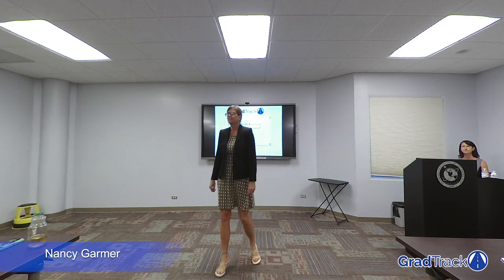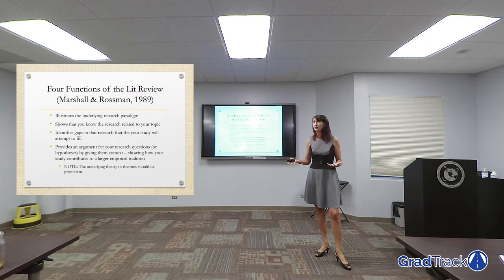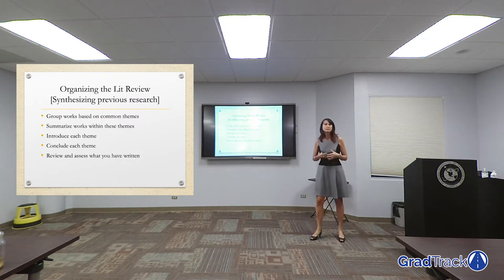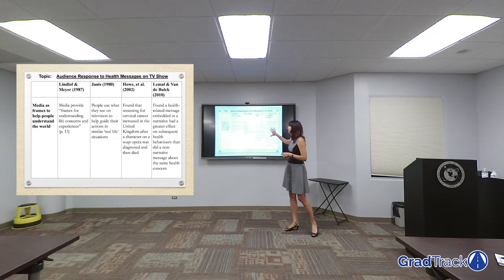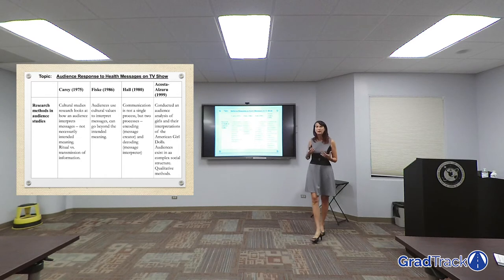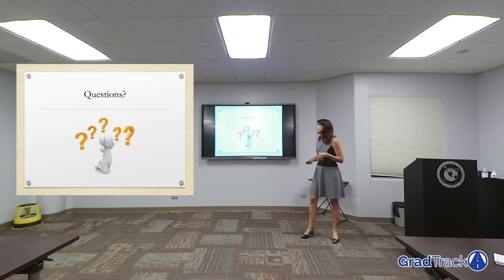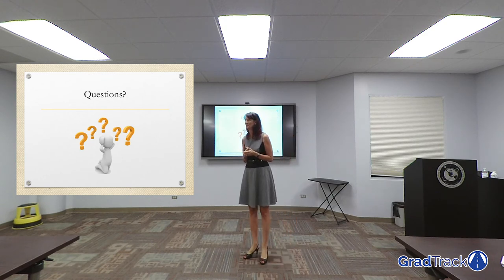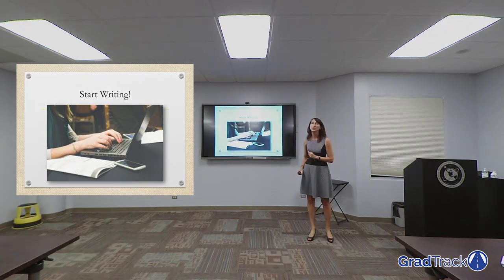GradTrack: How do I write a literature review? – Dr. Heidi Hatfield Edwards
Not sure how to start or write your literature review? This GradTrack session presented by Dr. Heidi Hatfield Edwards gives you strategies and guidelines.